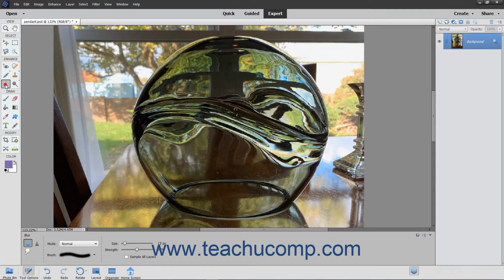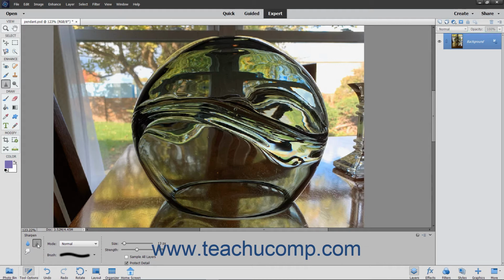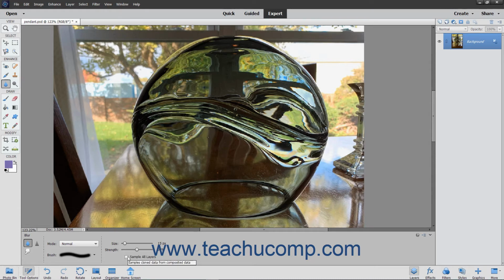Photoshop Elements 2021 Tutorial Blurring & Sharpening Images Adobe Training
Learn about Blurring and Sharpening Images in Adobe Photoshop Elements 2021 with the complete ad-free training course